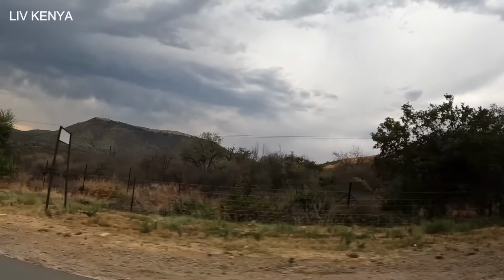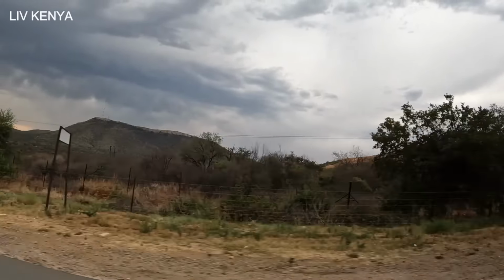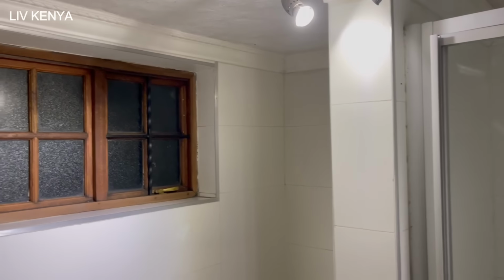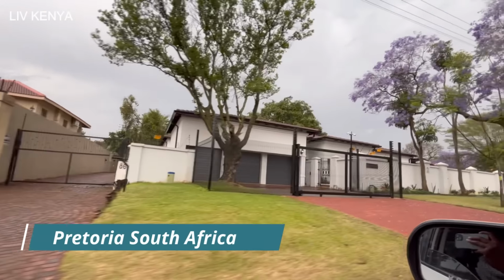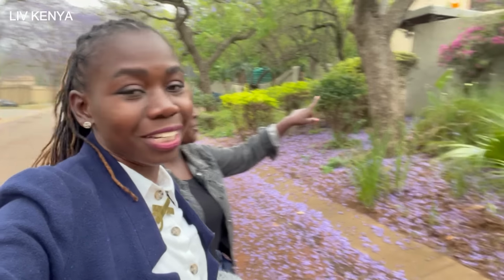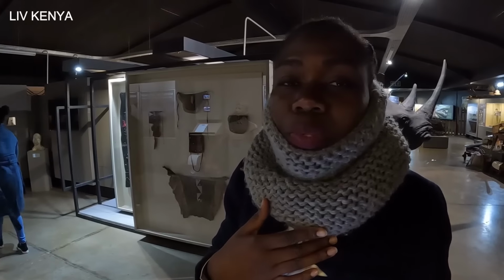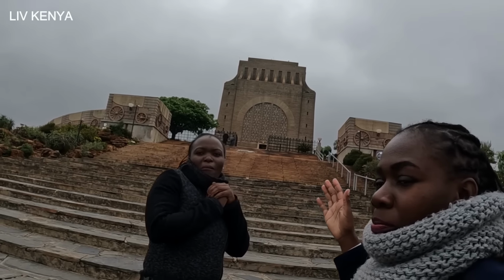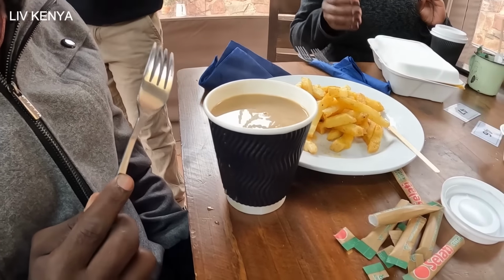NAIROBI KENYA TO CAPE TOWN SOUTH AFRICA BY ROAD l ROAD TRIP BY LIV KENYA EPISODE 9 (S.AFRICA 2)🇿🇦